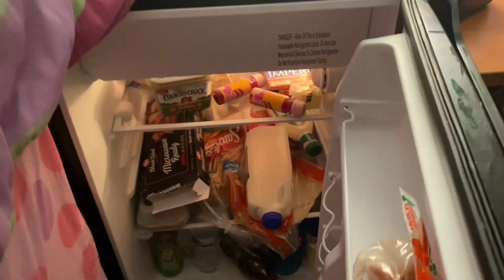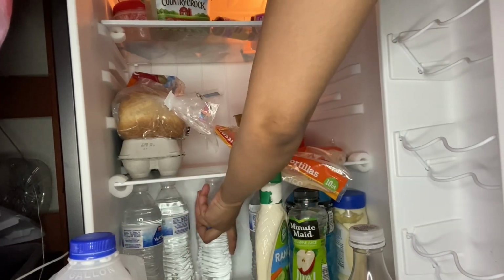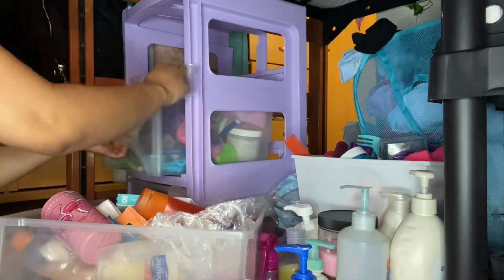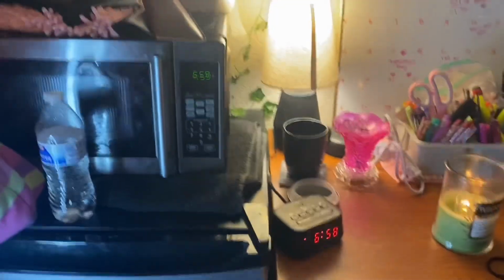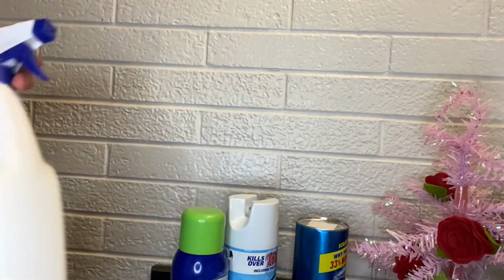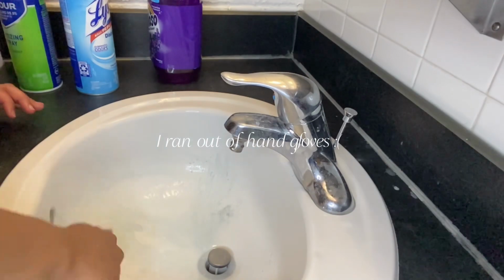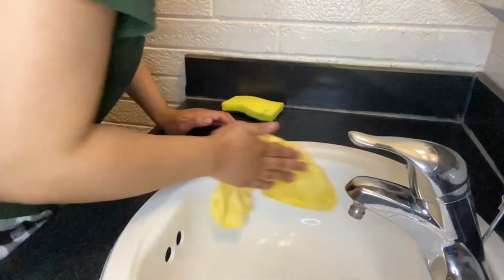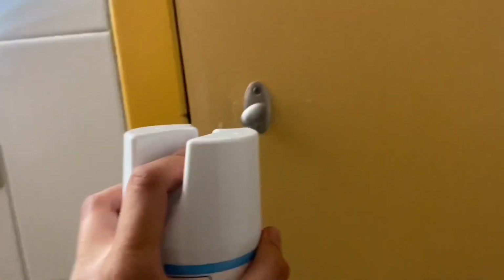Residence Hall Room Organizing and Deep Cleaning | Tiaira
Hey guysss, this week I decided to finally tackle my side of my dorm. It was an absolute mess, but I want you to remember having a clean room can help take away a lot of stress and help you stay organized:)